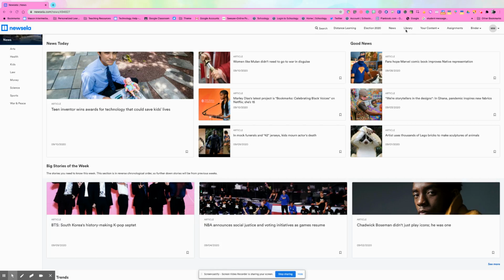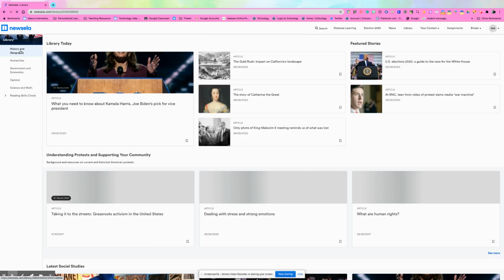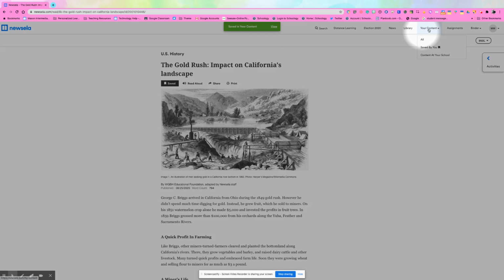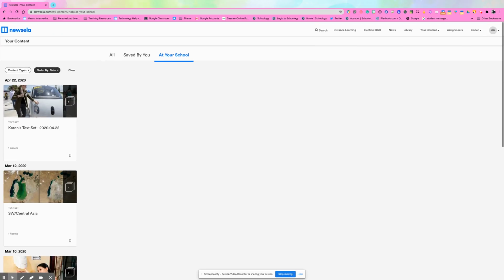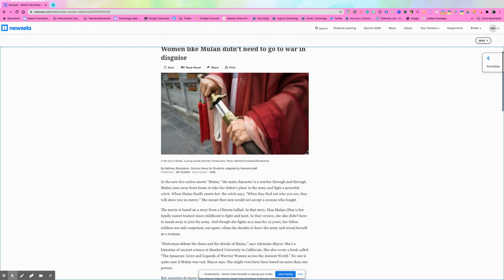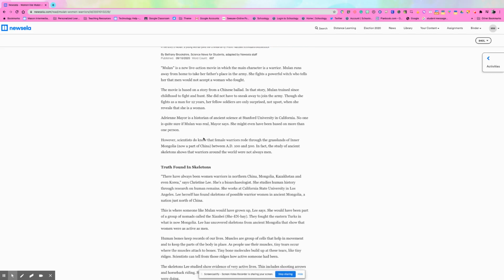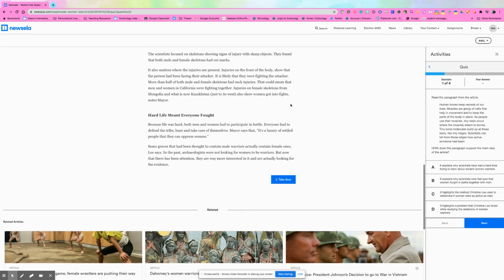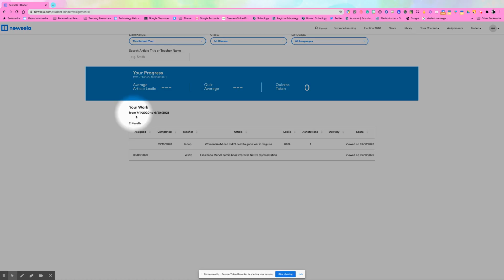Newsela: Tutorial Video for students